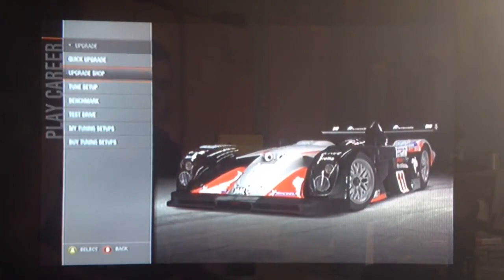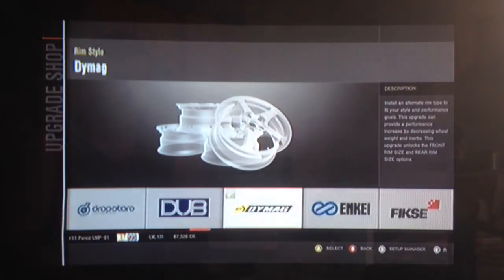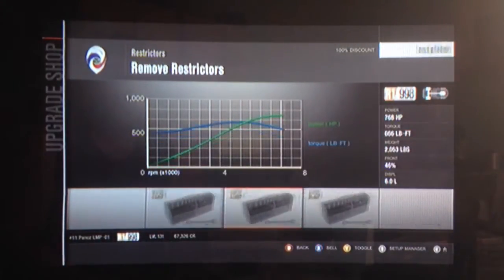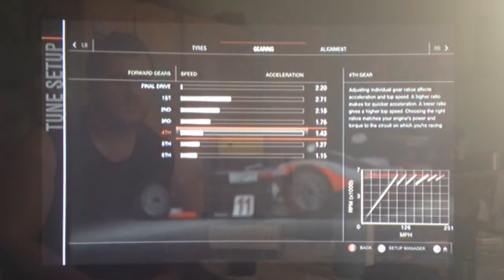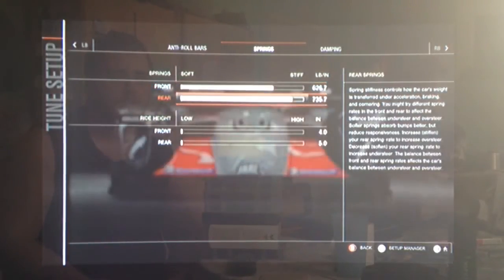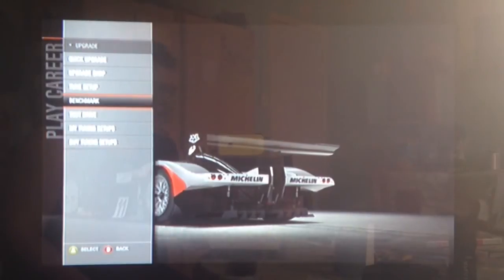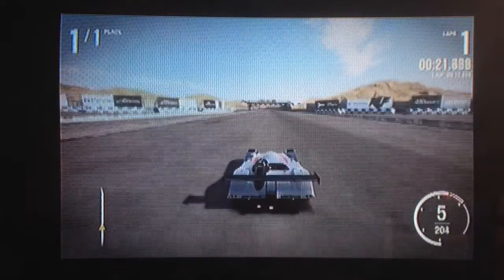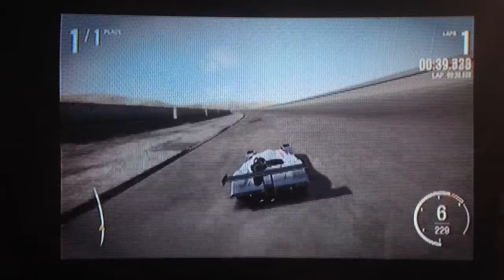Forza 4 : 235 MPH (R1) Panoz LMP-01 Setup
A 235 mph top speed tune for the R1 class (998 Pi) Panoz LMP-01 Le Mans race car...